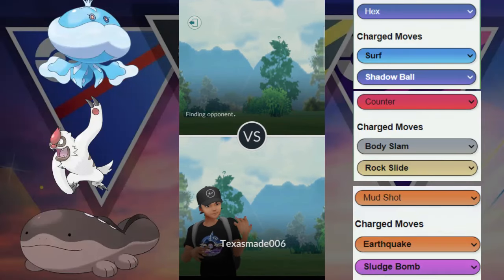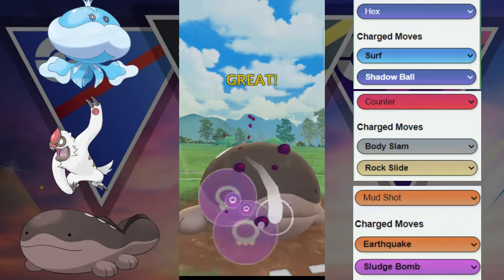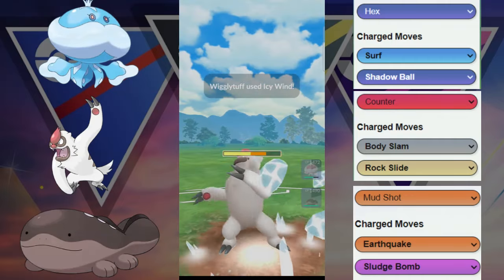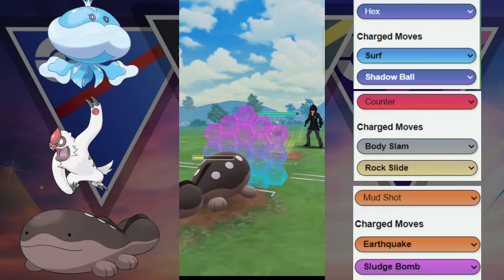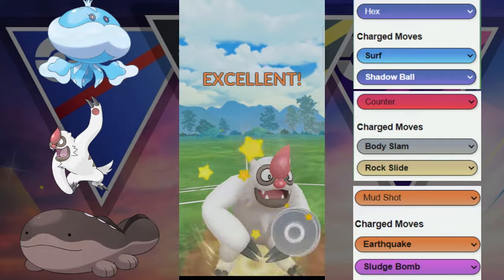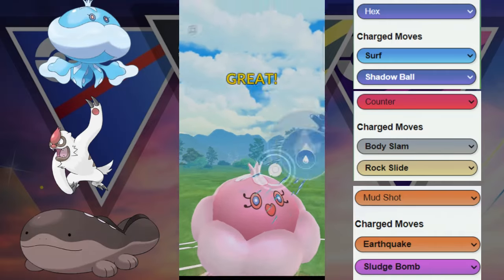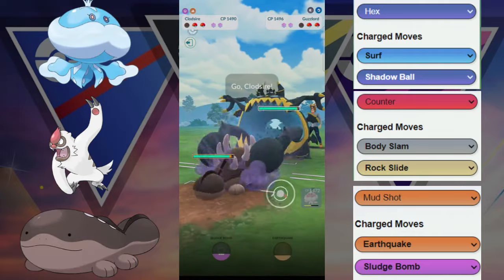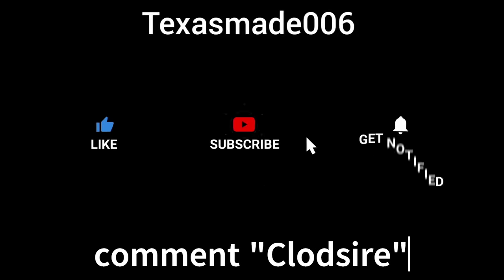Great League Jellicent Vigoroth Clodsire team is AWESOME in PokemonGo!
How's this team?